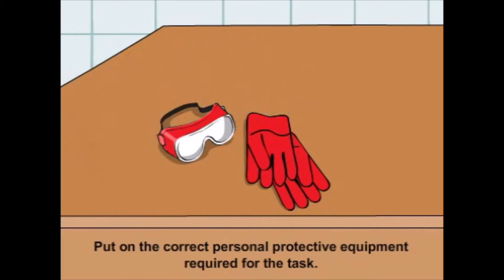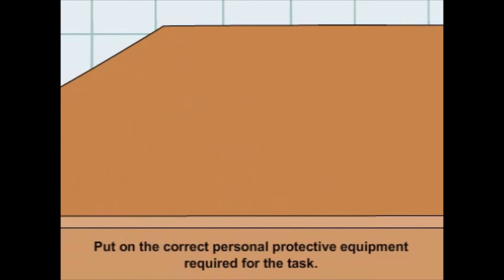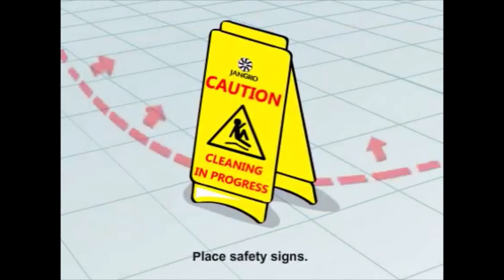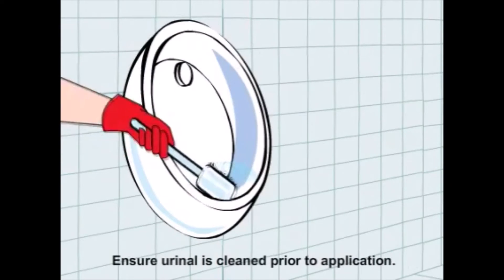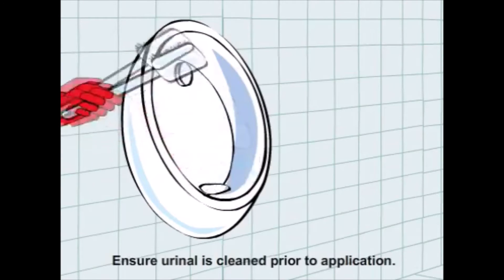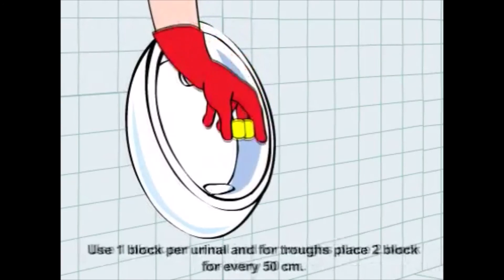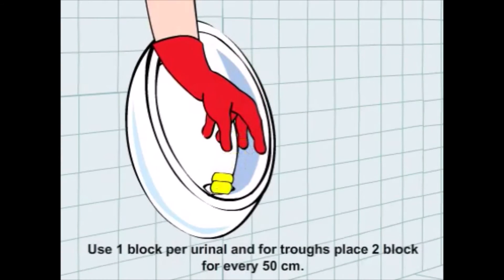Glorix Urinoirblokken plaatsen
Hoe plaats je glorix urinoirblokken